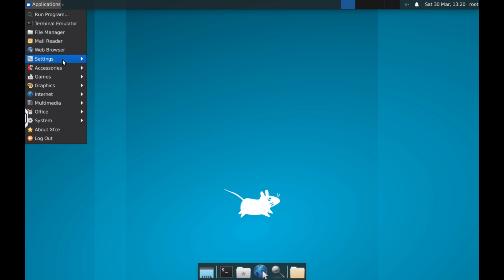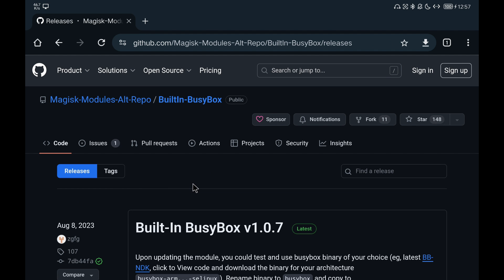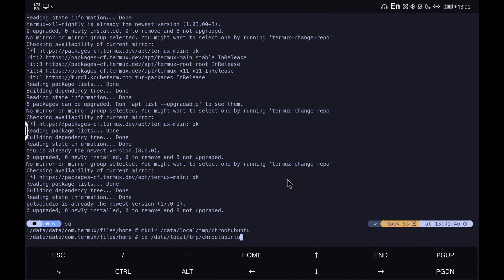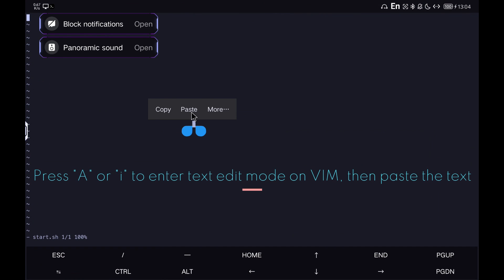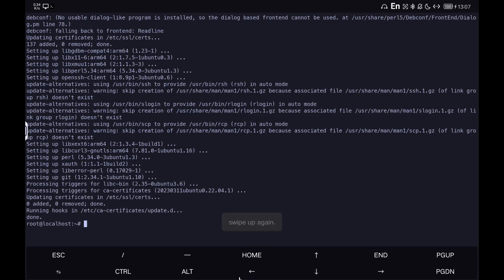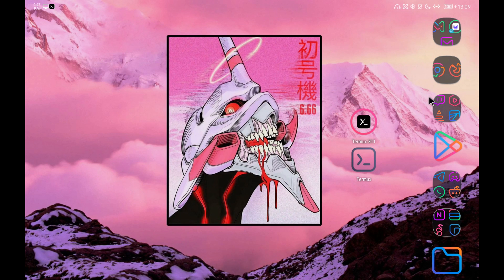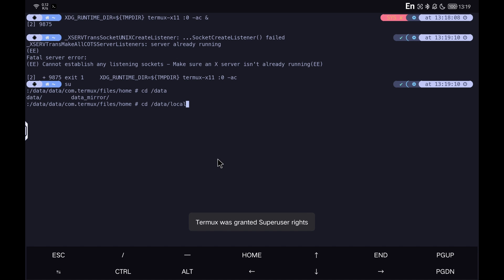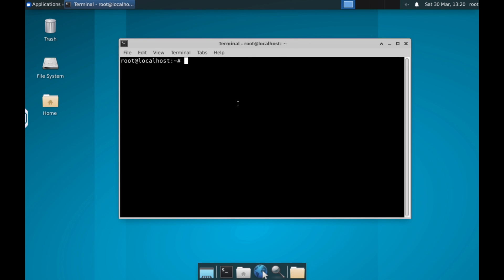How to install Ubuntu on Termux X11 using CHROOT - Linux on Android - Root - Ubuntu on Android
In this video I show you how to install a Ubuntu Chroot environment on Termux with the XFCE4 Desktop Environment. This way we will have better performance than in proot distro. I explain the basic steps to install everything but I will do more content about Chroot with automated scripts to run the environments and so on

[Links]
- My repo with info about Termux and Linux Desktops (all steps are here)

- Use this as an example on how to configure XFCE4: How to customize your Termux environment